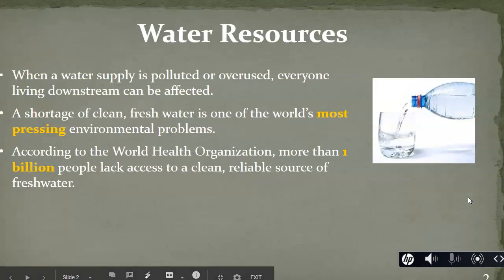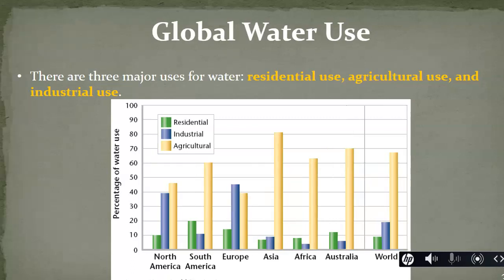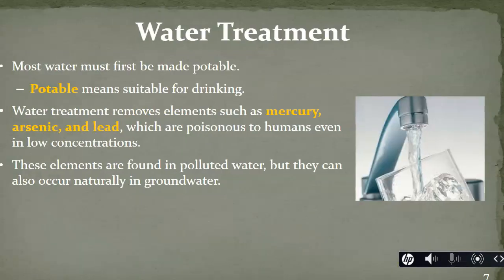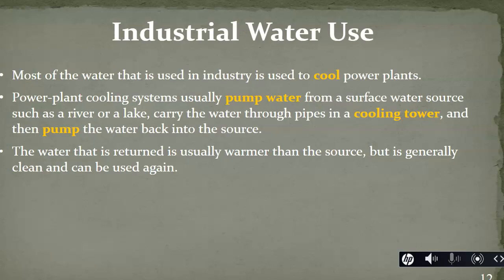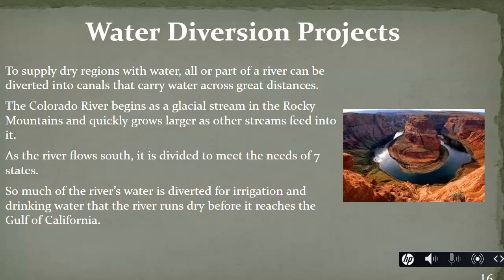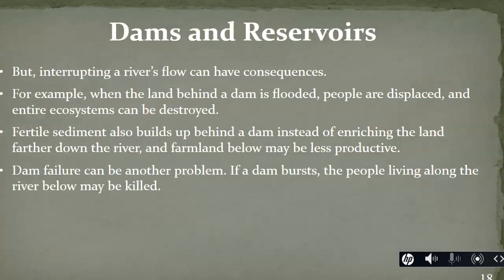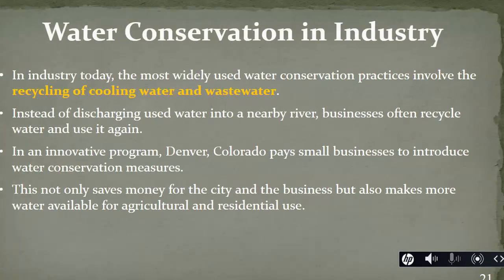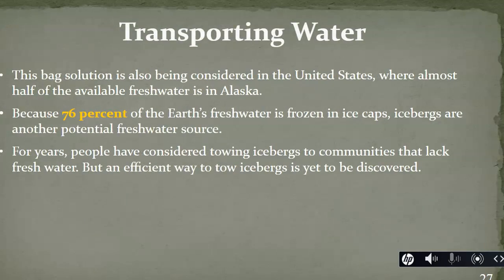Water Notes ~ Part 2 (Water Resources & Management)